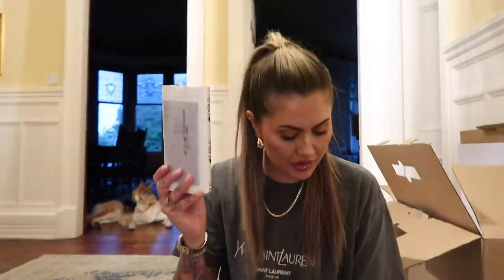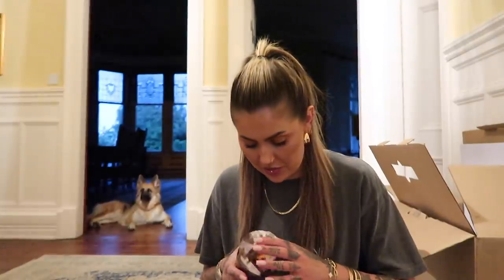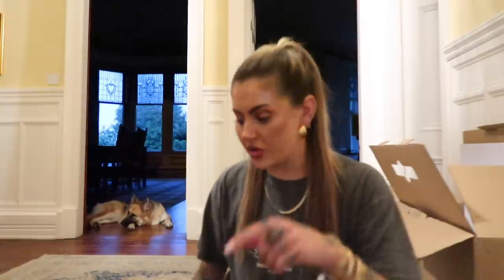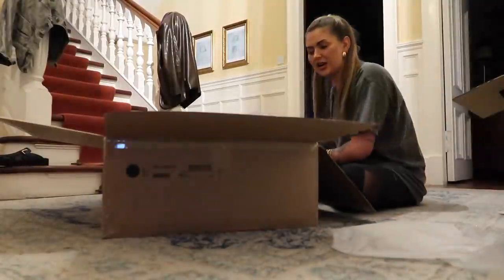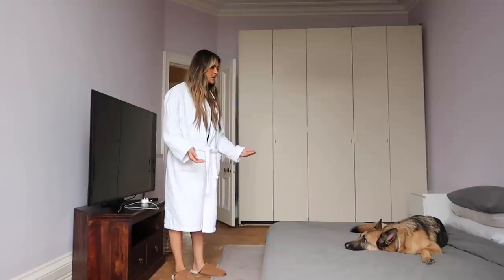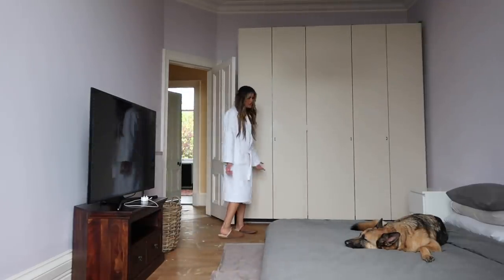HOUSE RENOVATION & FEELINGS UPDATE - VLOG WEEK 248 | JAMIE GENEVIEVE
Hey guys! A week at home and we're throwing ourselves back in the home renovations - finally picking up some essential bits as well some not to essential treats. A wee update on how I navigate the days where I don't feel my absolute best too. Love J, J, D & J x

Jamie Genevieve x